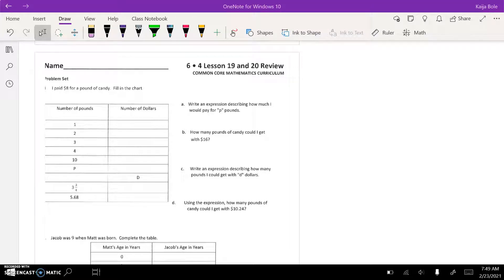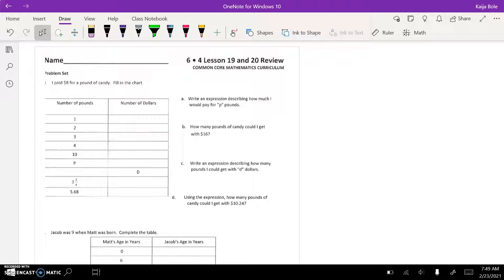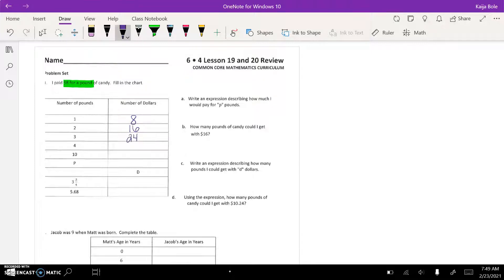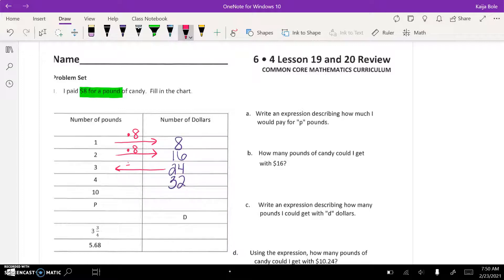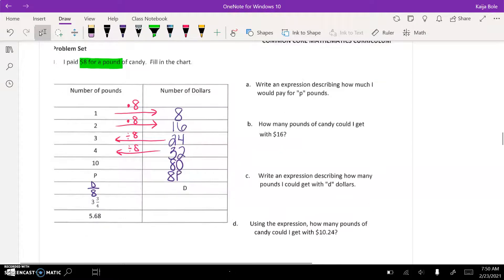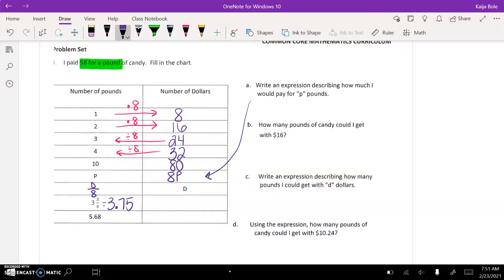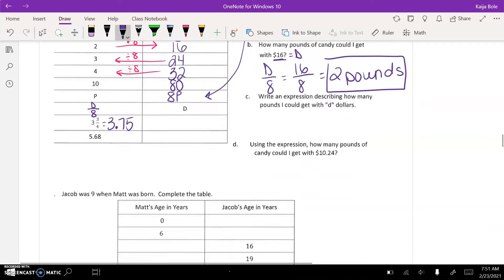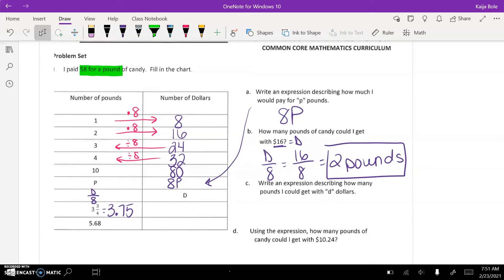Classwork 4.19-4.20 Review